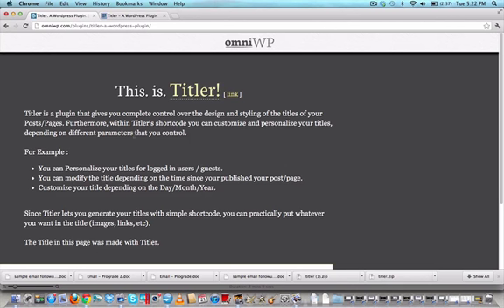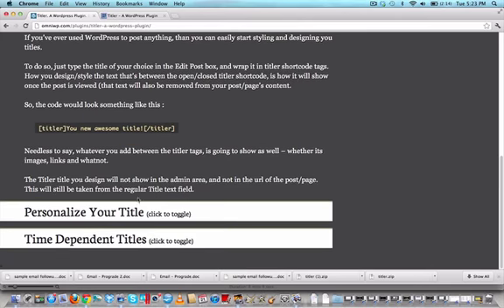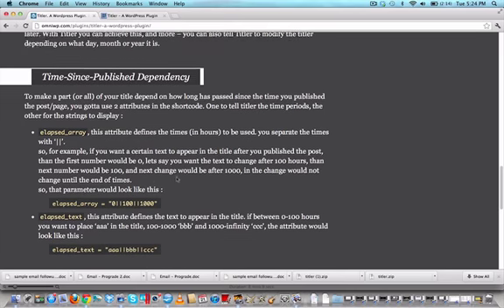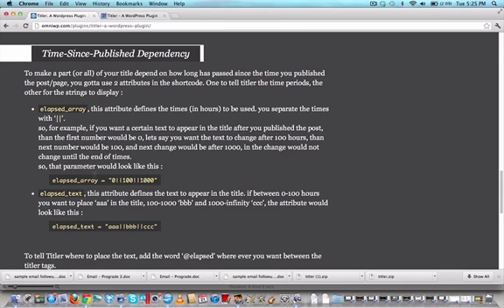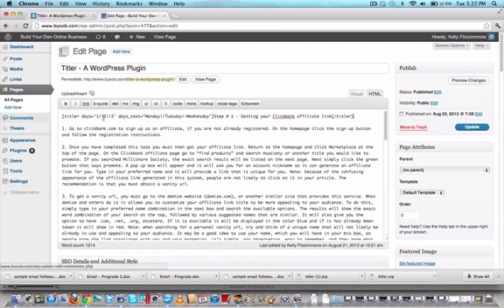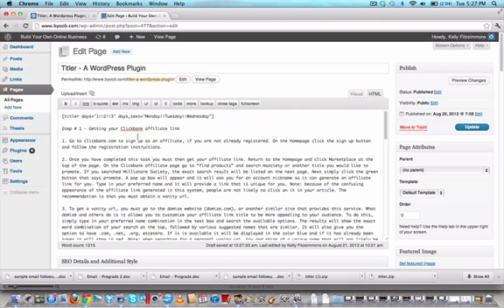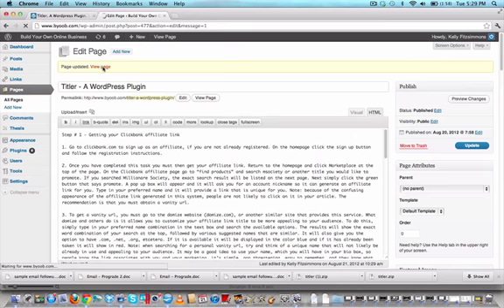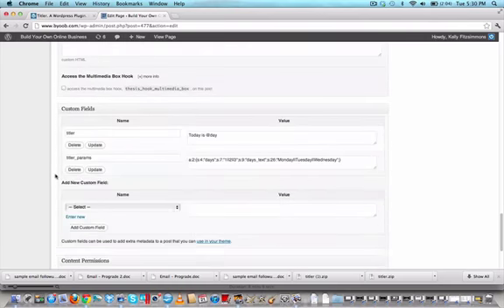Titler WordPress Plugin Tutorial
Titler is a plugin that gives you complete control over the design and styling of the titles of your Posts/Pages. Furthermore, within Titler's shortcode you can customize and personalize your titles, depending on different parameters that you control.